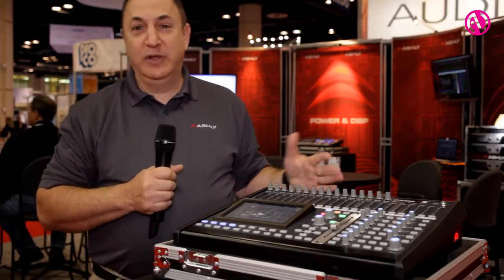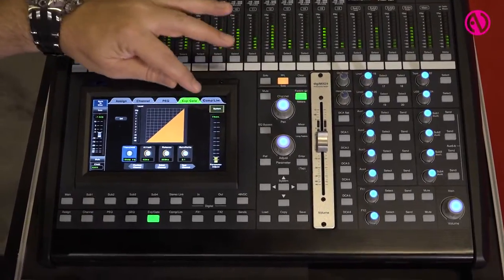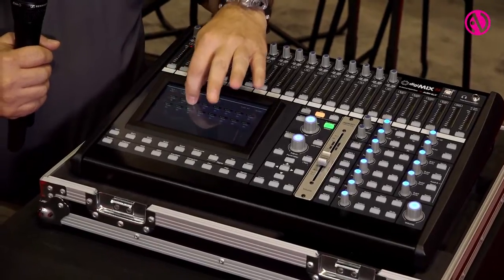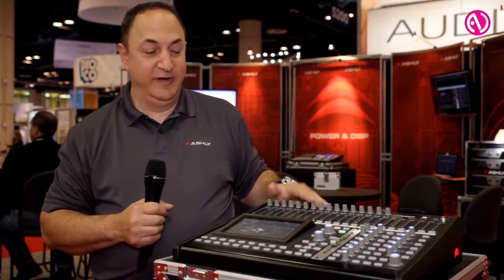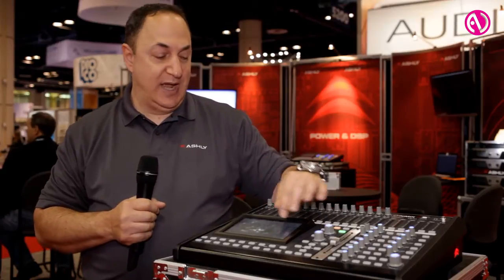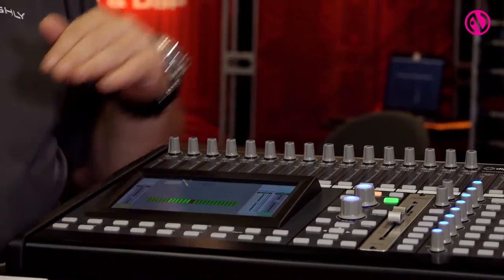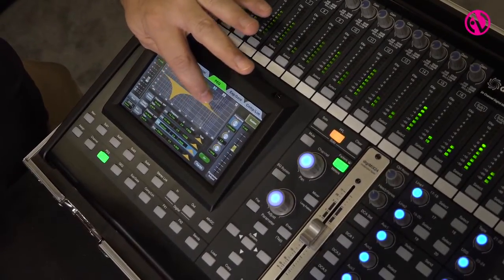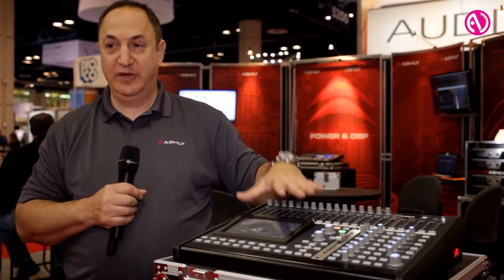Ashly boosts digiMIX mixer with firmware update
Ashly presents version 4 of its digiMIX firmware that adds automixing and crossfade mode to its compact mixer.